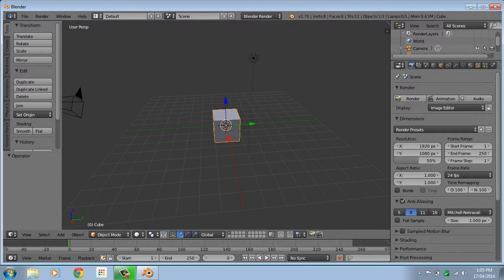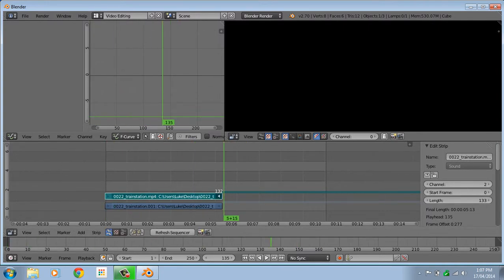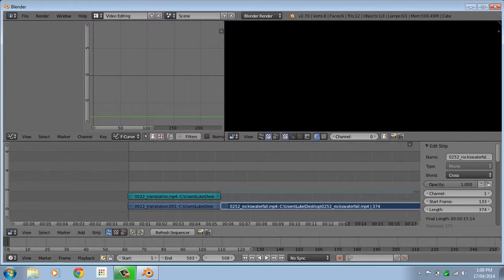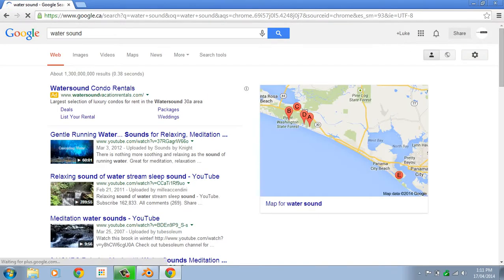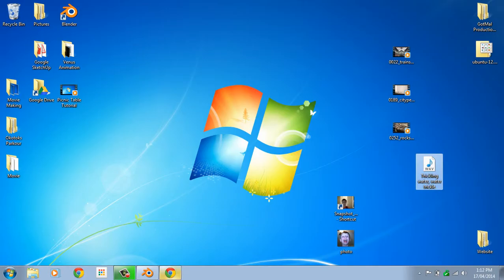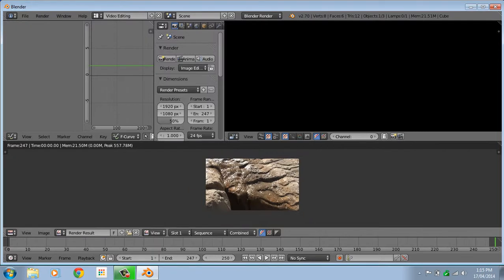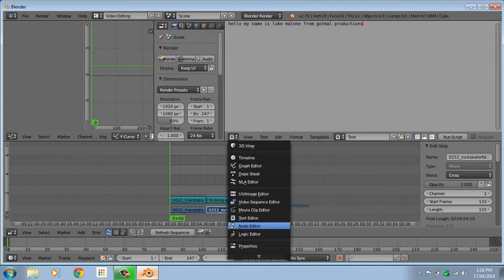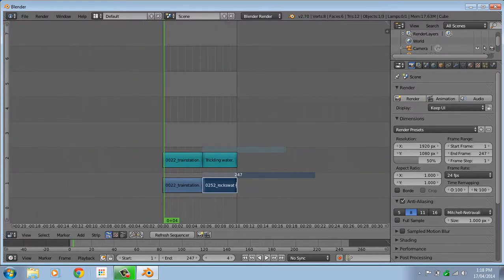Video Editing Introduction in Blender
In this video Luke shows you how you can use blender to make your own edited videos, pretty cool right?